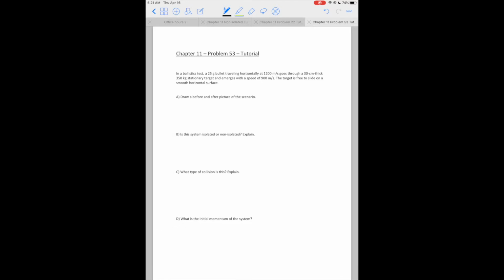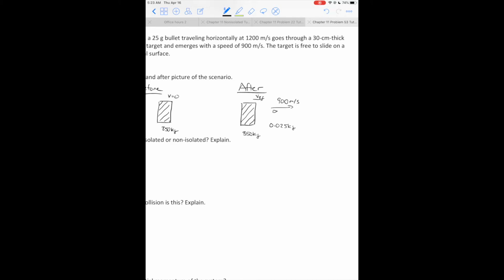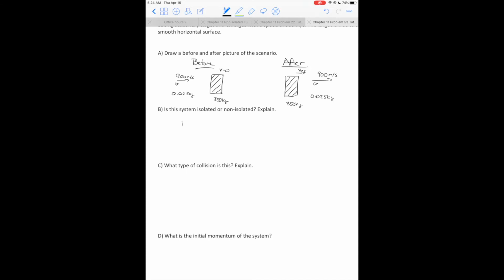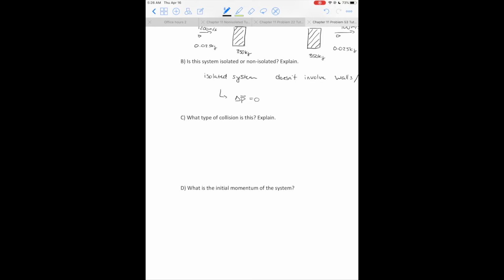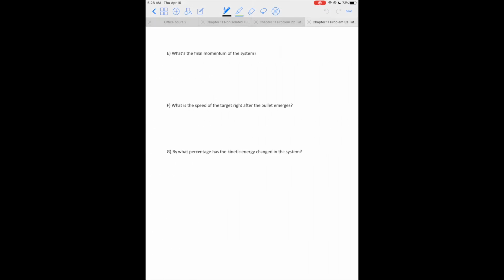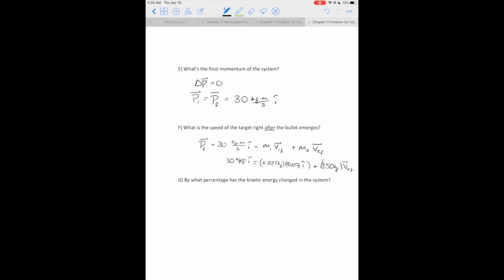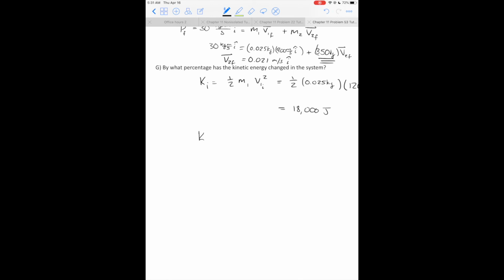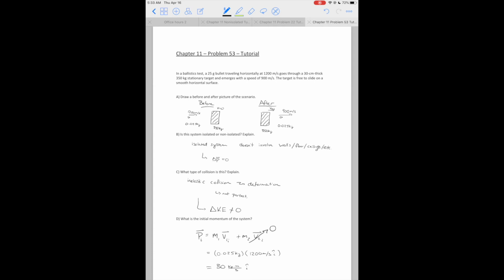Chapter 11 - Problem 53 - Instructional Problem Solution